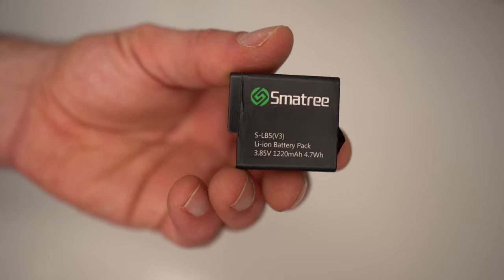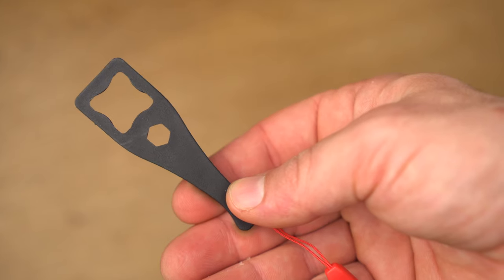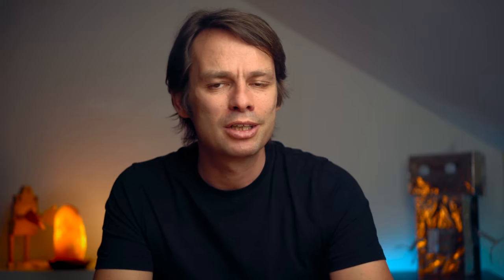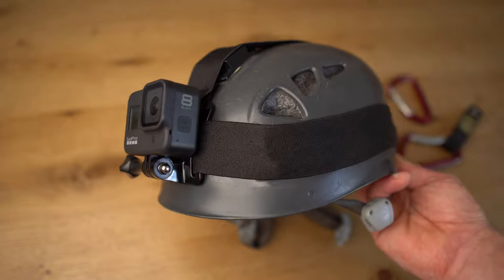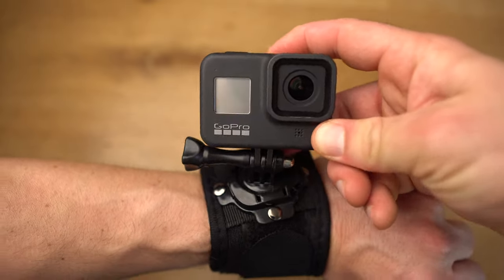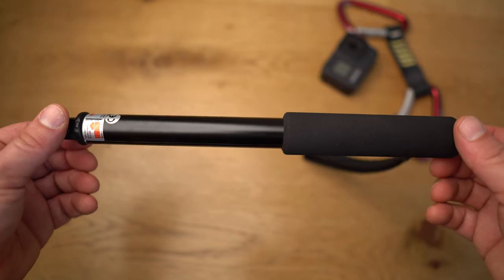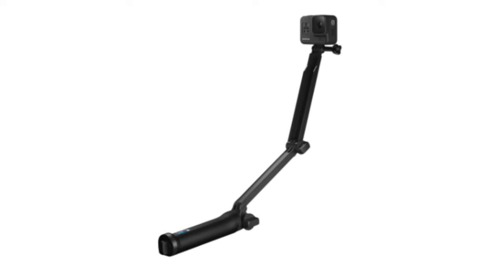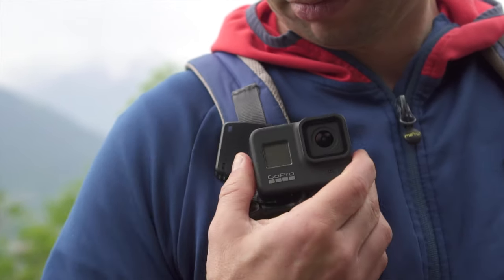The Best GoPro Mounts and Accessories for Hero 9, Hero 8, Hero 7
In this video I show you the best mounts and accessories for the GoPro Hero 9, Hero 8, Hero 7 as well as the DJI Osmo Action and the Insta 360 one r. The video includes many sample shots. These mounts are for skiing, motorcycles, mountain biking, cars and of course for travel.

GoPro Hero 9 (Amazon)
GoPro Hero 8
GoPro Hero 7 Black

- ACCESSORIES -
Favorite SD-Card for GoPro
GoPro Extra Battery (original)
Protective Case for GoPro Hero 8
Media Mod (original)

- MOUNTS -
Mount Kit for Hero 8 and Hero 7
Chest Mount (original)
GoPro 3-Way Grip (original)

My lens for great Bokeh

Sappheiros - Falling
Nomyn - Nocturne